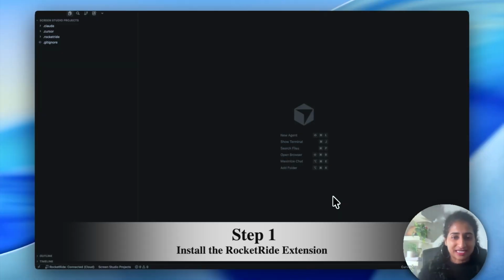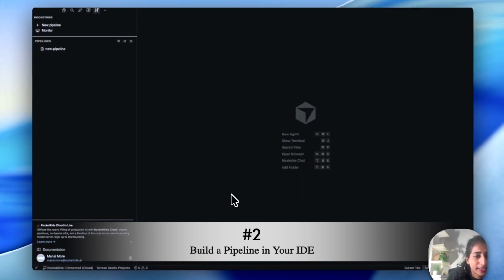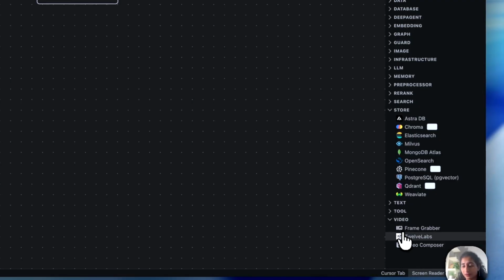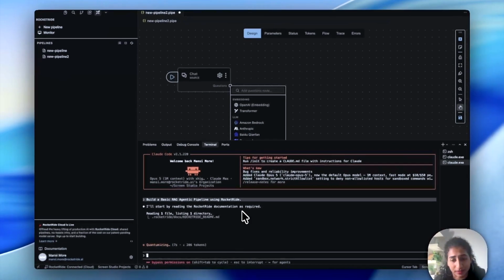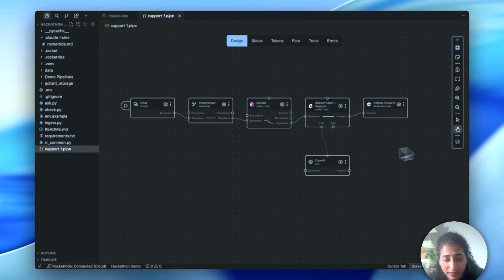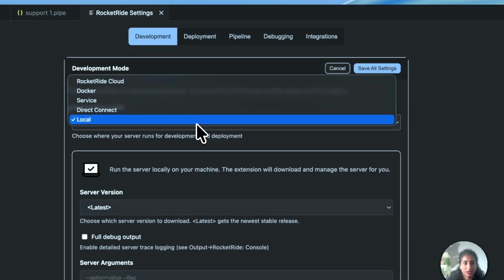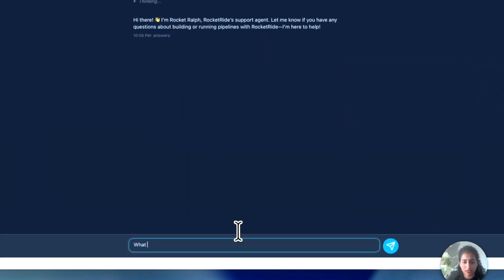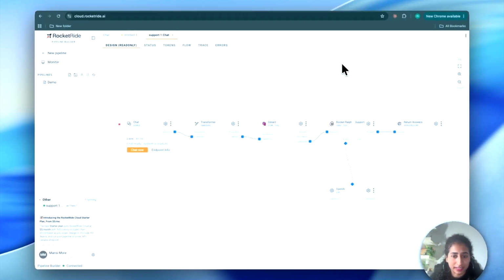RocketRide Quickstart: Build & Deploy Your First AI Pipeline (Full Guide)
RocketRide makes it simple to build, deploy, and integrate AI pipelines  right from your IDE to the cloud. In this step-by-step tutorial, we cover installing the RocketRide extension, building a pipeline using Claude Code, connecting it to RocketRide Cloud, and integrating it into your own application using the endpoint configuration.
Whether you're building for a hackathon or you're a professional developer exploring RocketRide for the first time, this guide walks you through the complete flow from setup to production.

☁️ Cloud: cloud.rocketride.ai